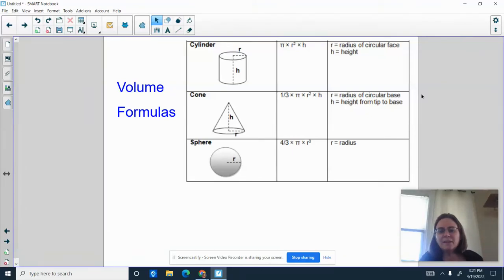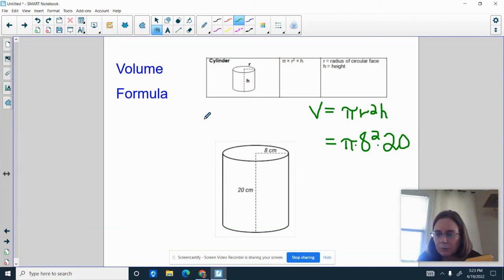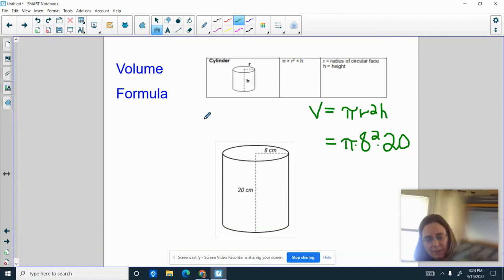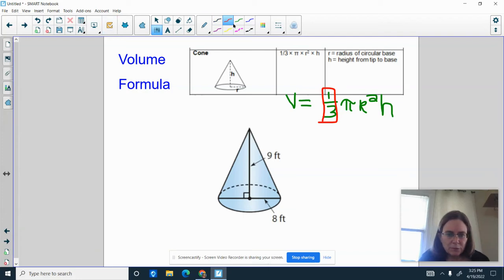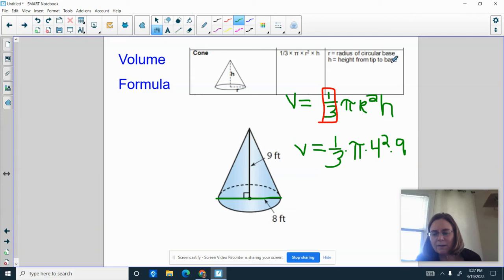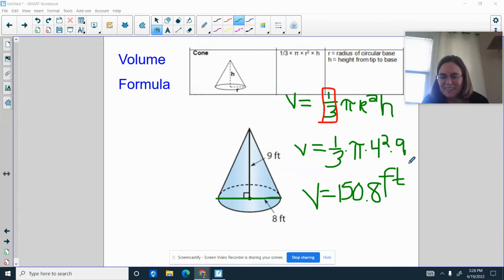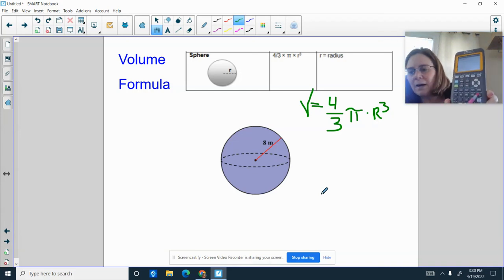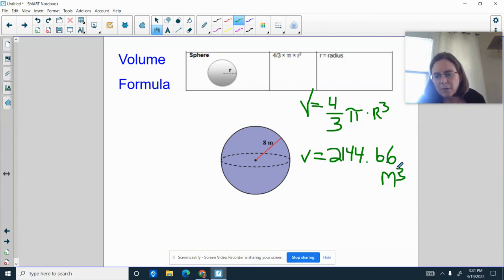Volume: Cylinders, Cones, and Spheres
an example of each